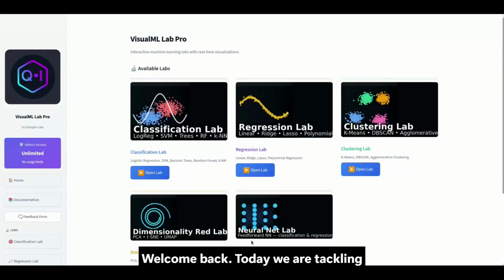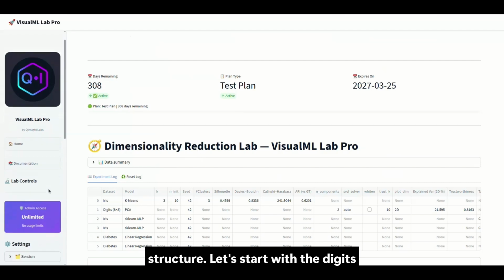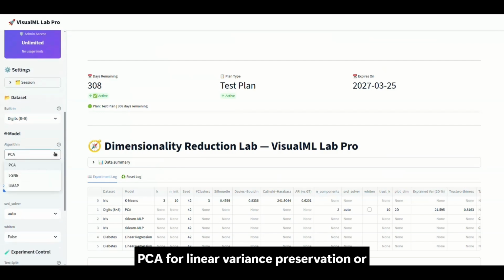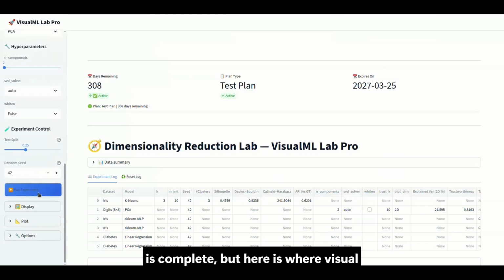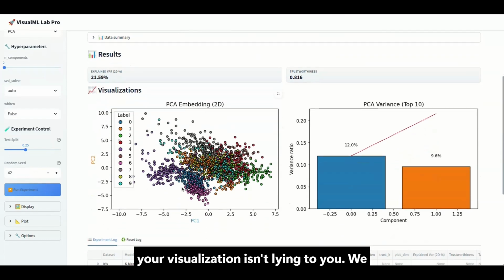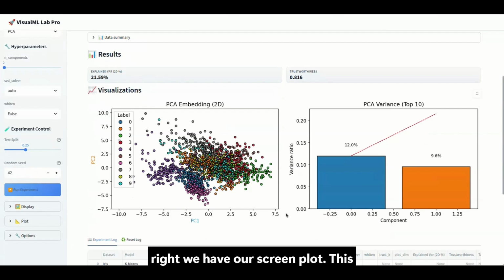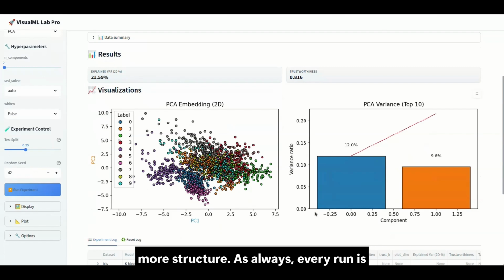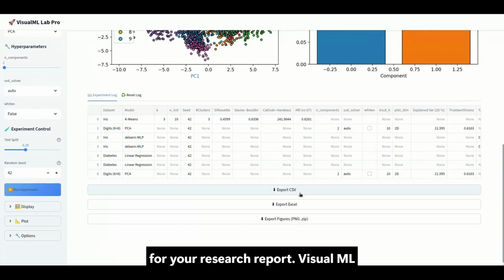Dimentionality Reduction Visual ML Pro Demo